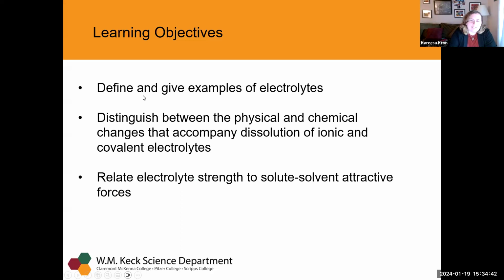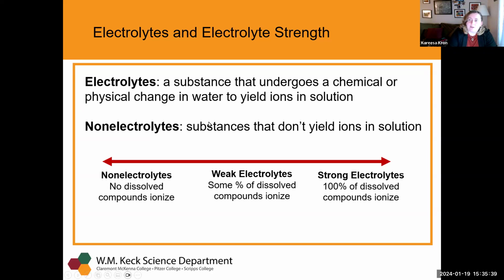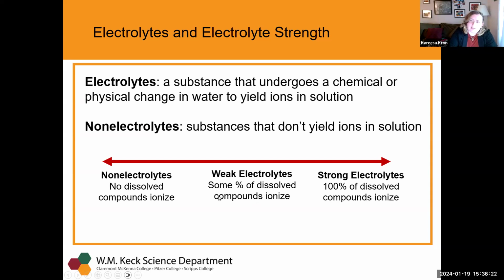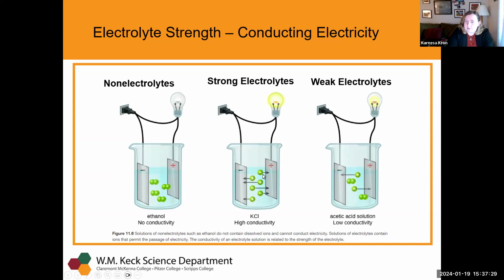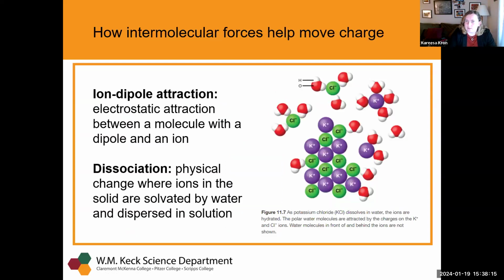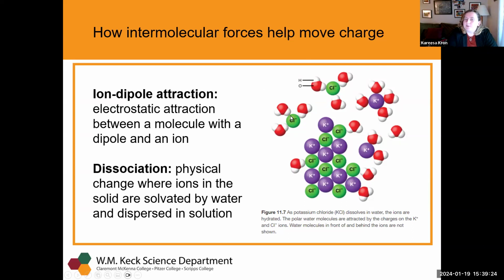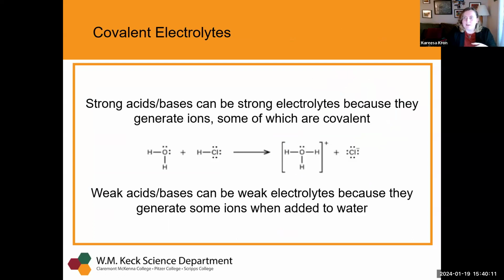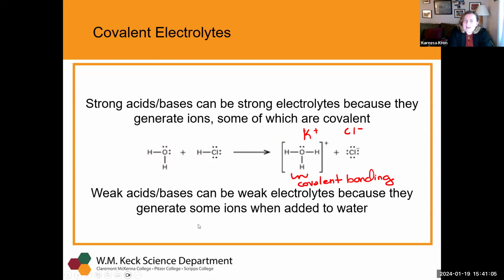Electrolytes (Ch 11.2)